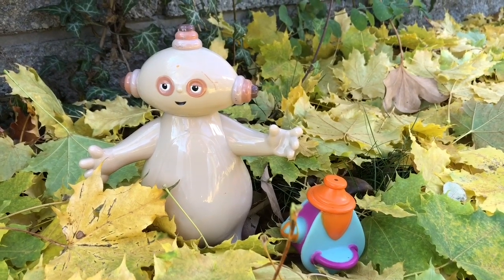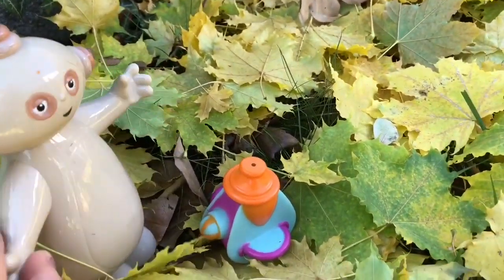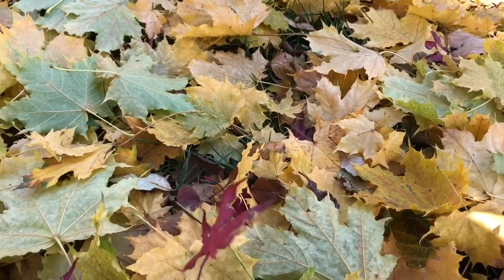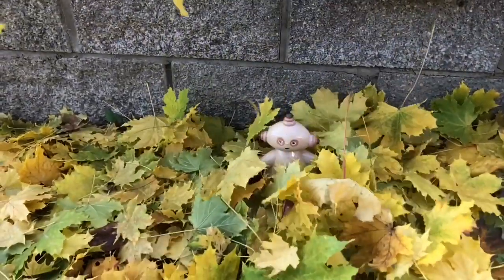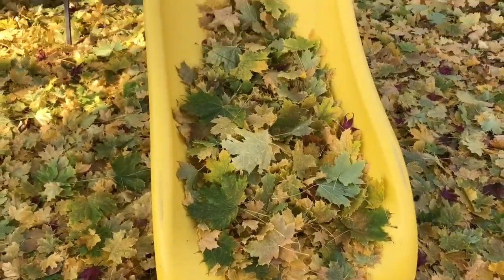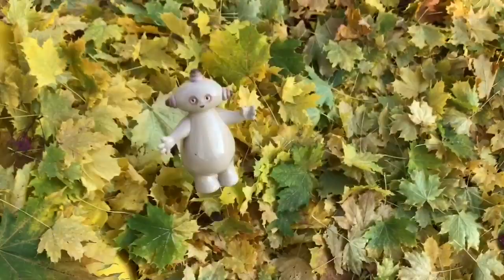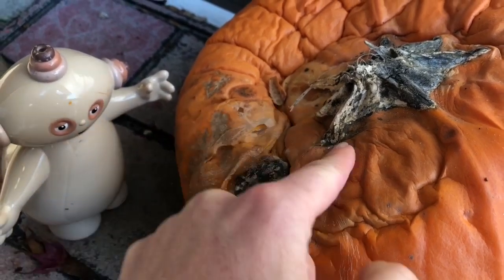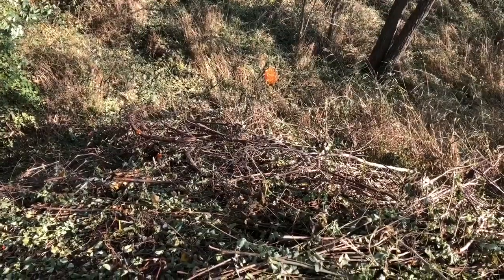MAKKA PAKKA In the Night Garden Toys ROTTEN PUMPKIN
Makka Pakka In The Night Garden Toys Figures fall yellow leaves puppy rotten pumpkin for toddlers preschoolers young kids children

Tiny Treasures plays in the leaves with our big Makka Pakka toy and his uff puff. Puppy plays in the leaves too and we roll our rotten pumpkin down the hill. Enjoy!

Our family promises to always create fun content with valuable learning lessons for kids of all ages! No background music and very calming content for sensory sensitive kids too!